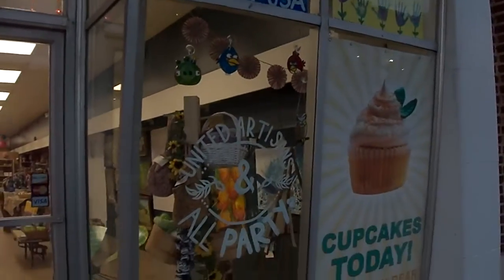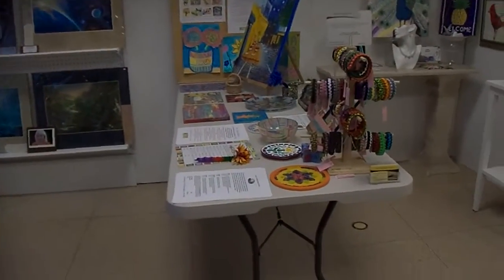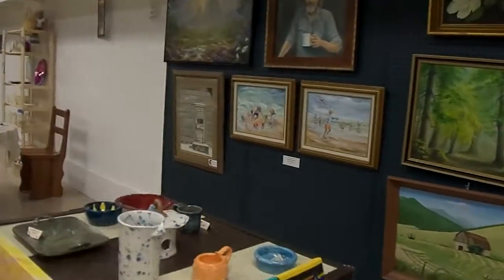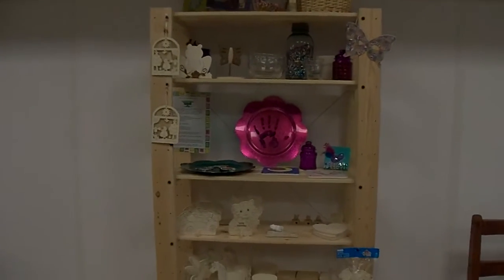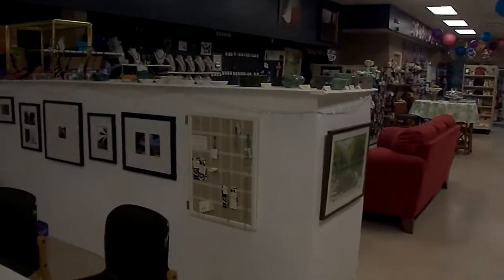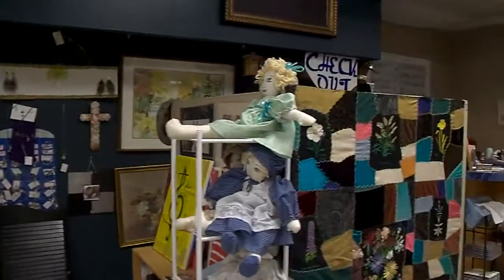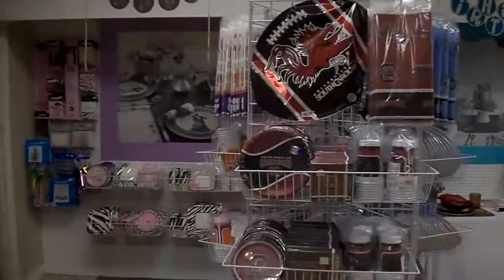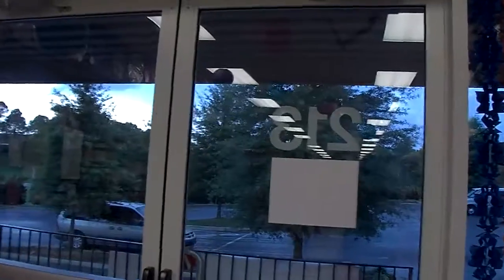September United Artisans Video!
Update on the store on September 3rd! Check it out=)